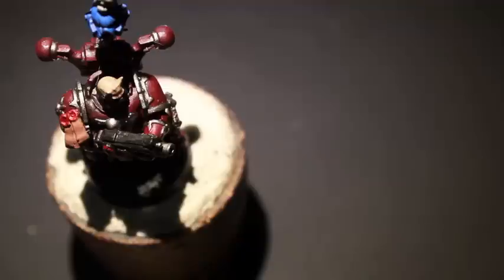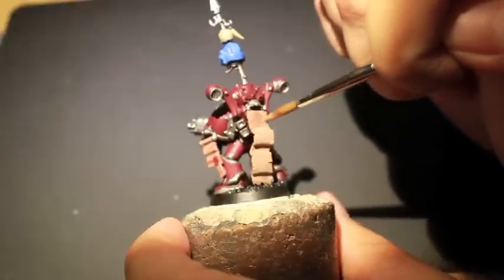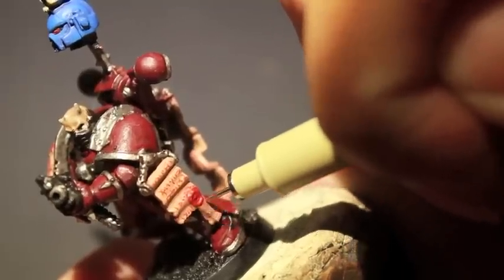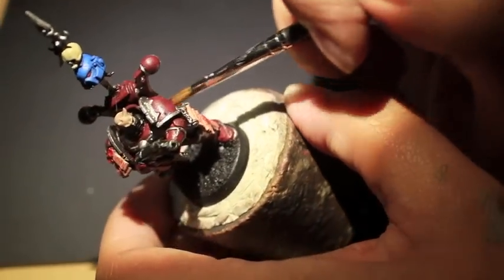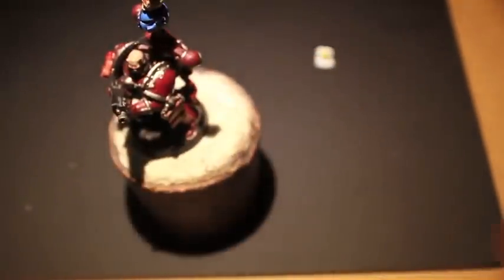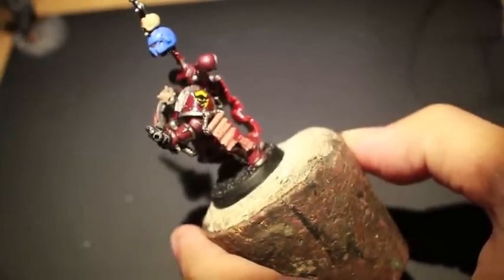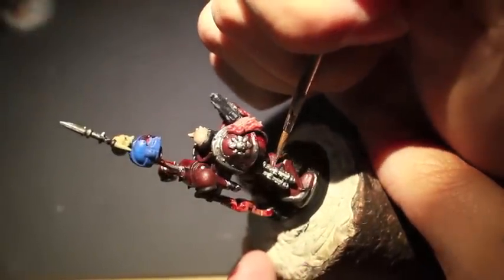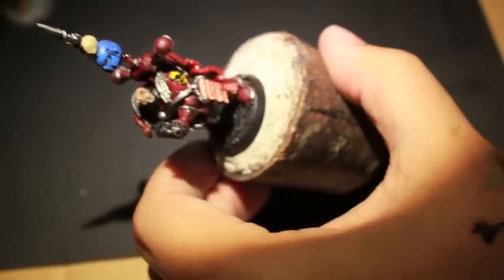How to Paint Word Bearers Chaos Space Marine - FINAL